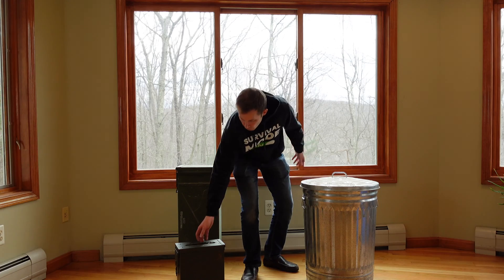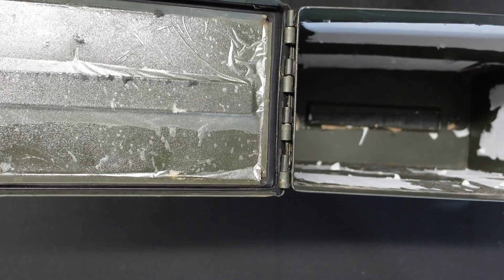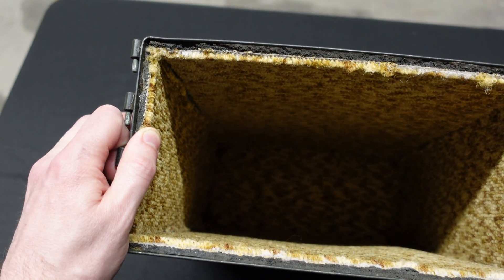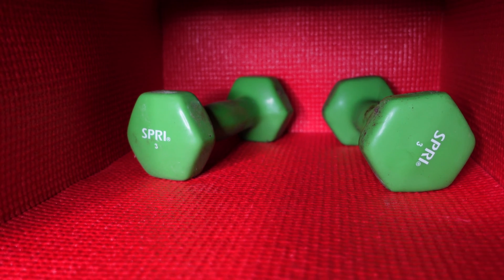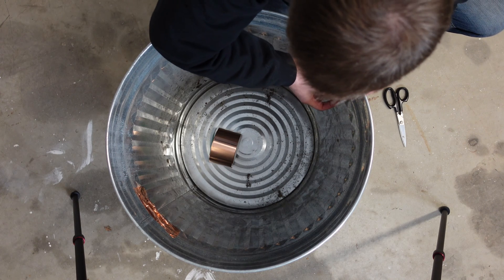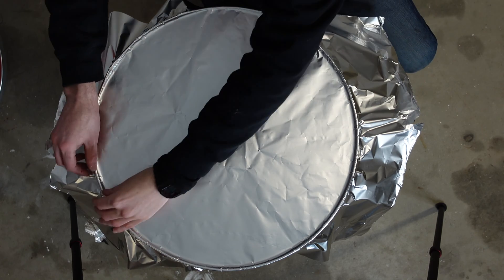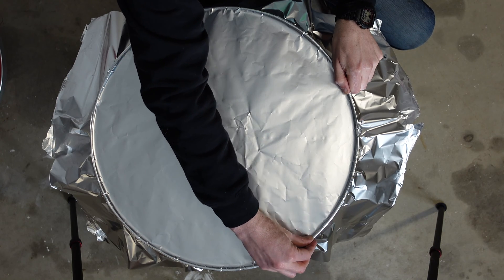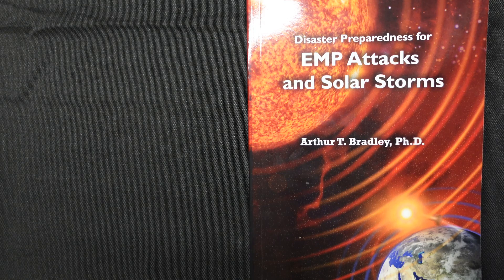2 Ways To Build A Faraday Cage, Protect Your Tech!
Discover the secrets of building a Faraday cage in two simple ways. Safeguard your essential electronics and be prepared for any Mad Max scenario set off by an EMP.

LINKS
31-Gallon Galvanized Steel Trash Can.
12 Inch Aluminum Foil.
24 Inch Aluminum Foil.
4 inch Copper Tape.
Yoga Mat.
Spray Glue.
Tape Measure.

VIDEO CHAPTERS
00:00 Intro
00:38 Whats an EMP?
01:16 What is a Faraday cage?
03:55 How to build an ammo can Faraday cage.
08:12 How to build a trash can Faraday cage.
10:16 How to test a Faraday cage.
11:31 Layering for extra protection.
12:41 Grounding a Faraday cage.